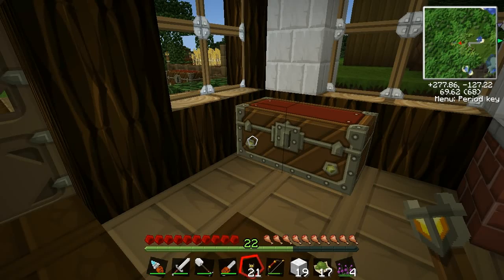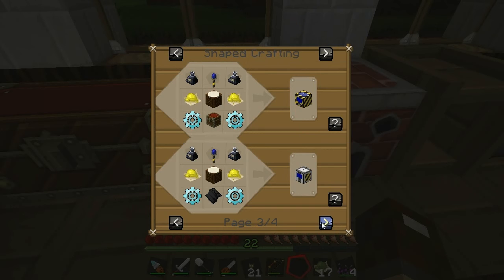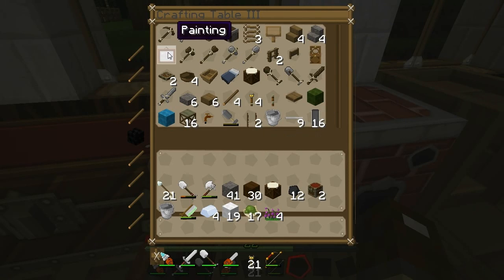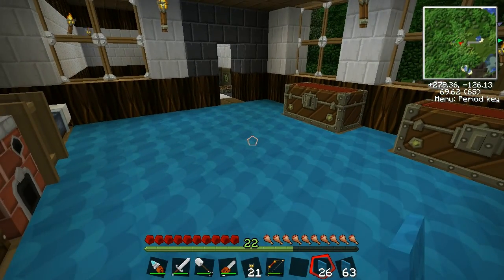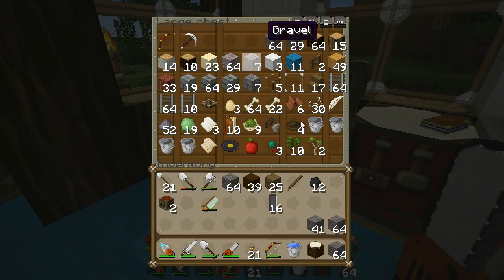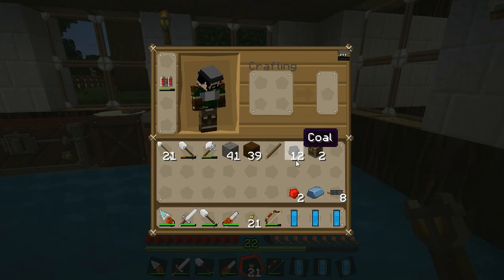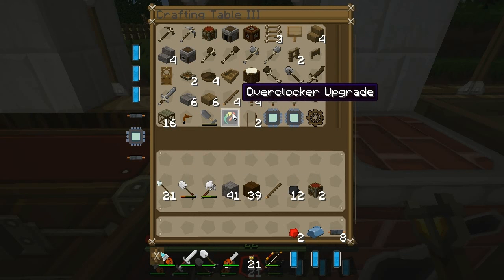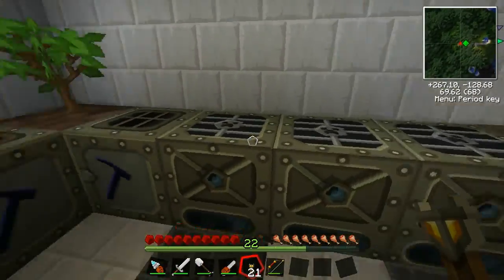Technical Minecraft part 32. Upgrading All Round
Series 3 of technical minecraft! oh yeah! much wanted minecraft with the technic pack is back and better! this time for much longer due to the technic launcher allowing normal minecraft and modded minecraft without the fuss!